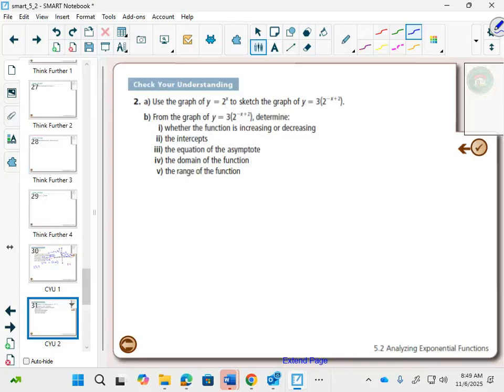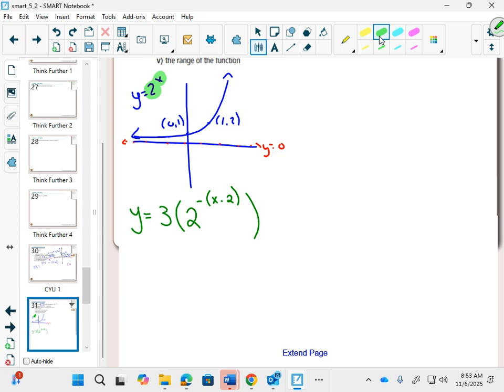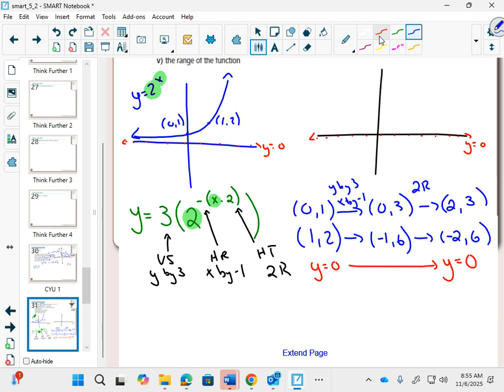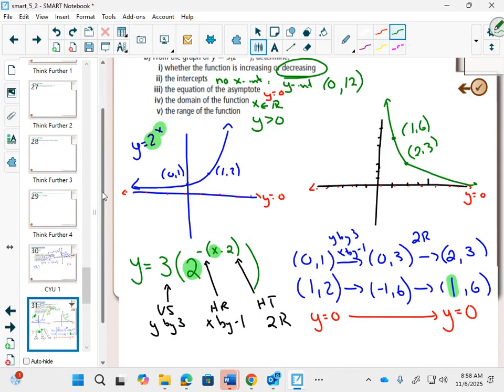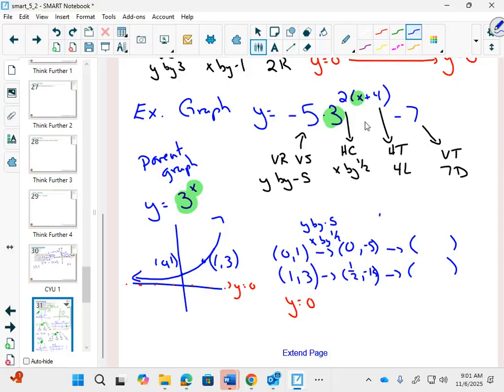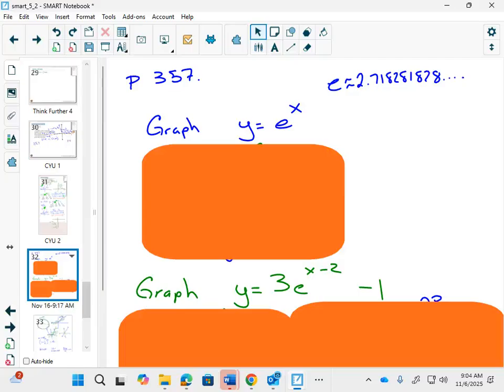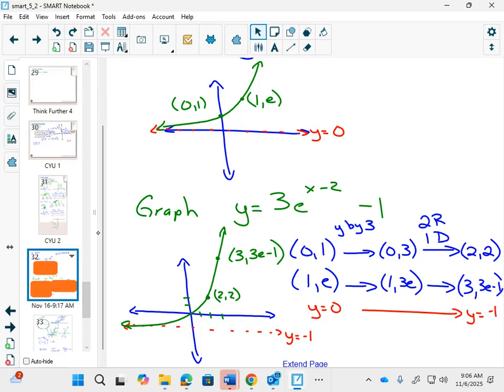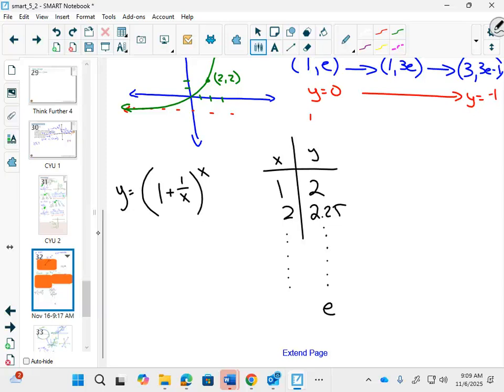40SP 5 2 Example 2 the 6 7 one